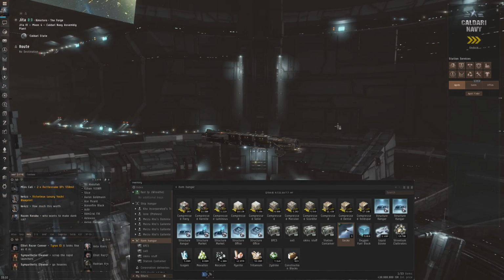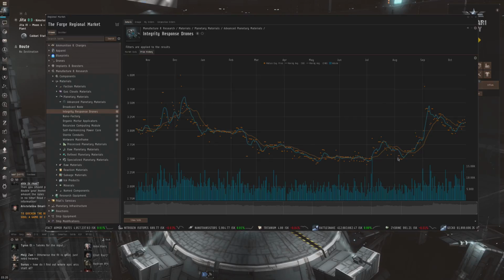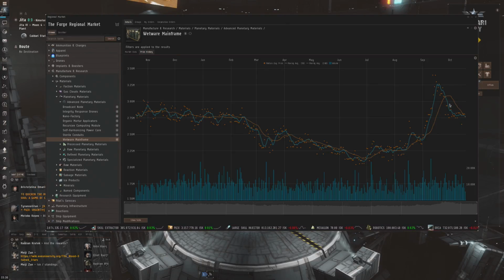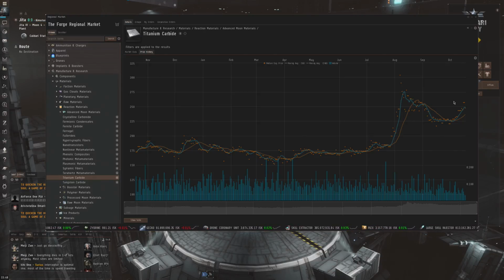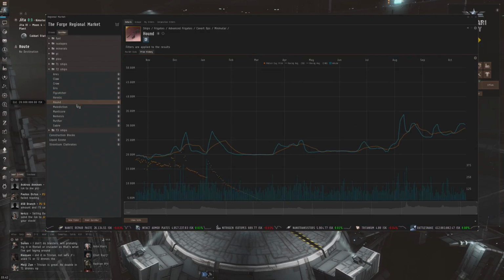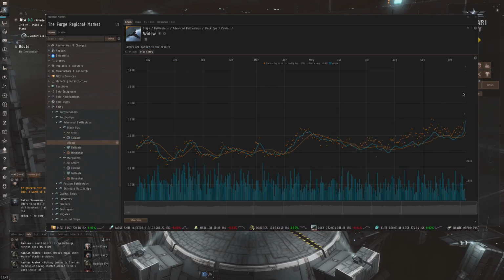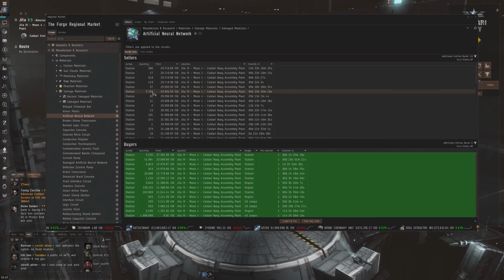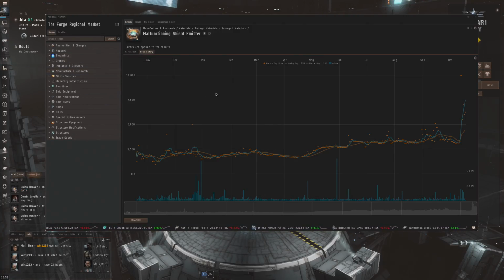EVE Online - goldrush for Lifeblood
With a new expansion always there's always market opportunities.